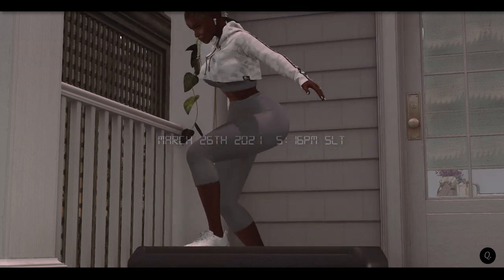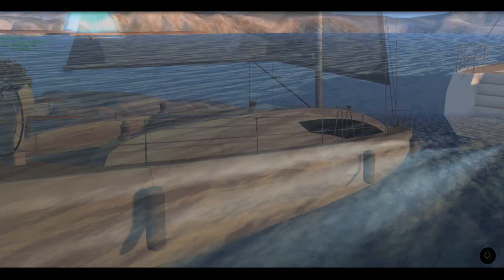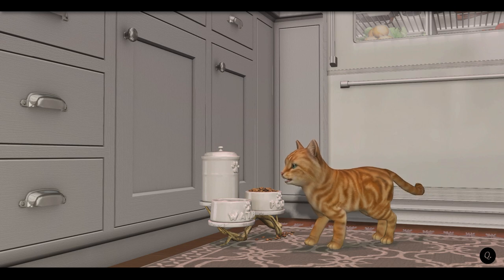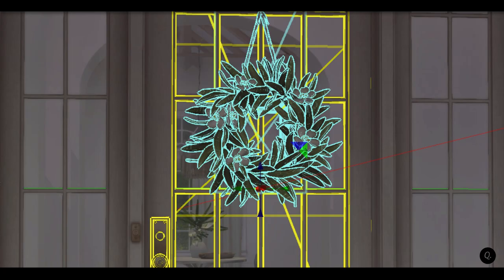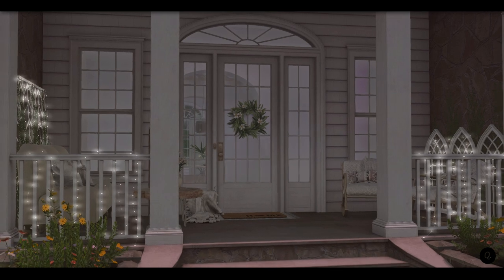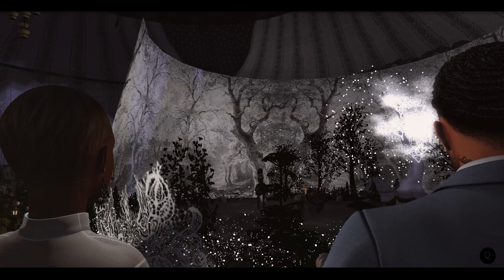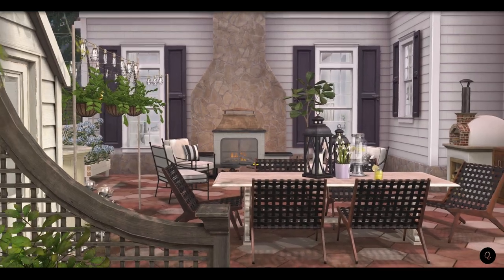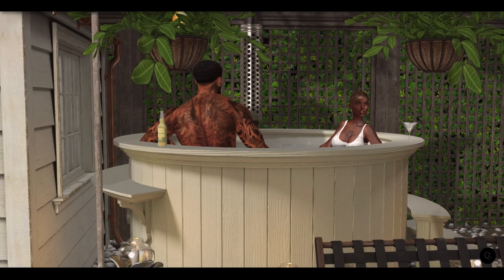Weekly Vlog: Spring is in the Air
Hey Robins,
It's finally HERE! it's Spring and I am so happy about this season. It's full of new beginnings. Join me this week and let's get our homes spring-ready to enjoy this season in a relaxing way. Head outdoors with me and get lost in the many adventures of Second Life™
xoxo
- Quin
About the show// Le Cirque de la Nuit
- The show is a steam-punk dance circus, based on the setting of the novel "The Night Circus" by Erin Morgenstern, which is a story of magic and illusion set in the 19th century.
This show features dance acts by the team who also bring you Guerilla Burlesque, as well as interstitial art installations by well-regarded artists such as Cica Ghost and Bryn Oh.
Bookings are free and generally open in early March and sell out fast.
Join the Idle Rogue group to find out more or contact Saturday Melody in-world

𝐹𝑜𝓁𝓁𝑜𝓌 𝒜𝓁𝑜𝓃𝑔
* SOCIAL MEDIA *